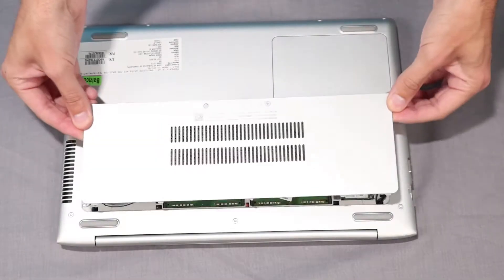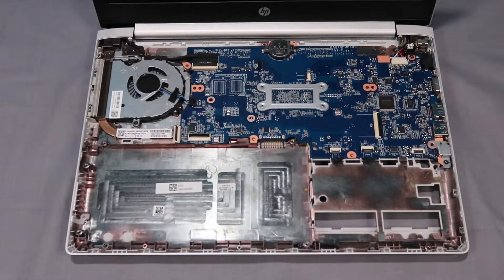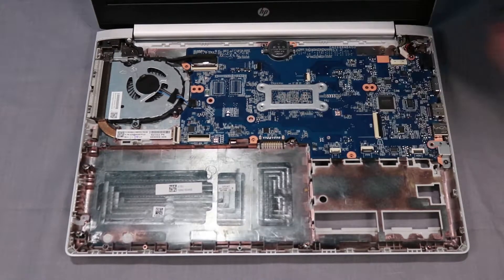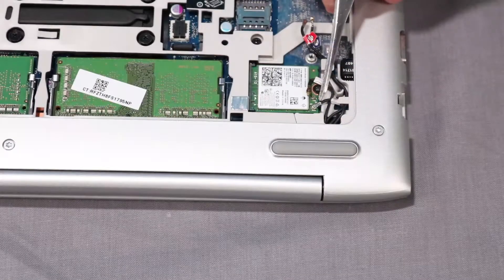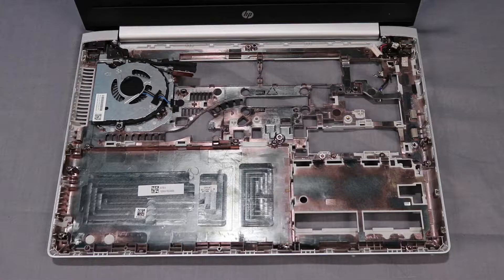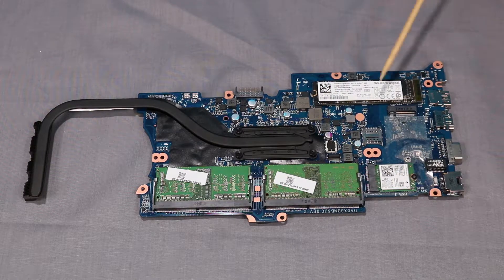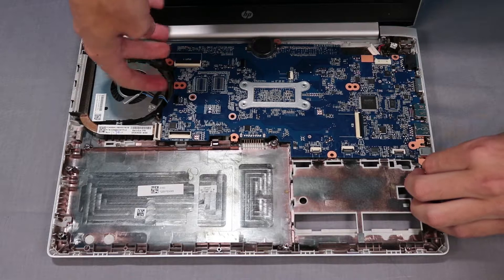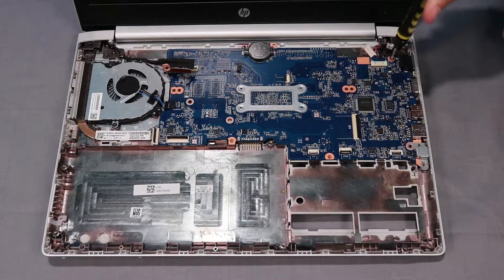Replace the System Board | HP mt31 Mobile Thin Client and HP ProBook 430 G5 Notebook PC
Learn how to remove and replace the system board for HP mt31 Mobile Thin Client and HP ProBook 430 G5 Notebook PC